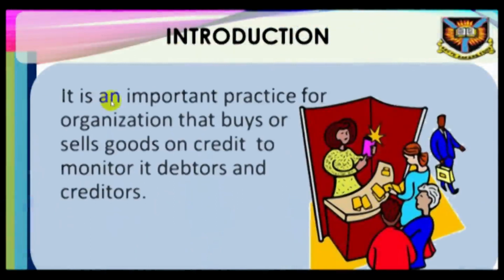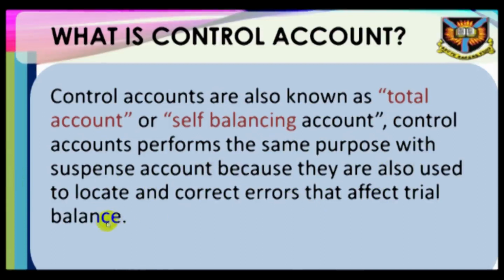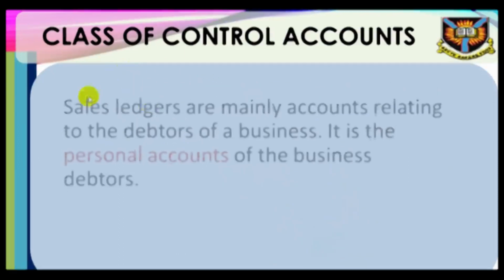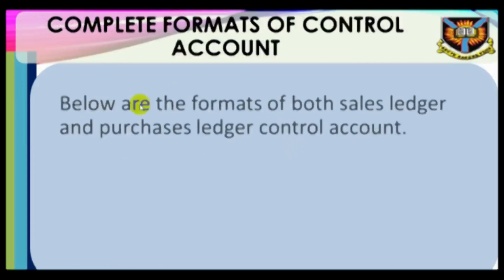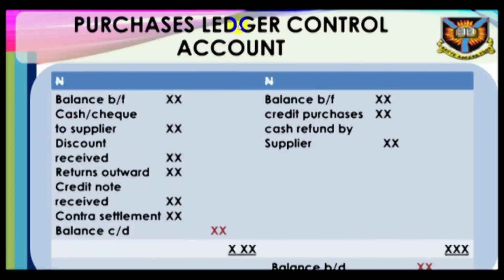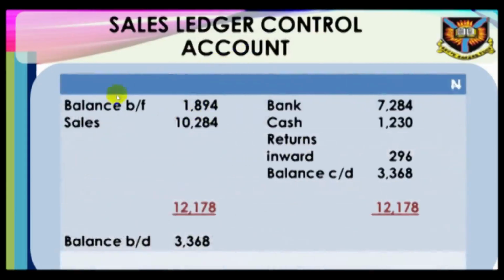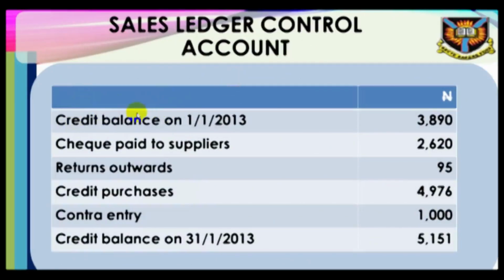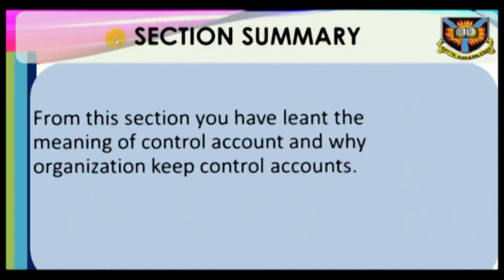ECO 311 SESSION 7